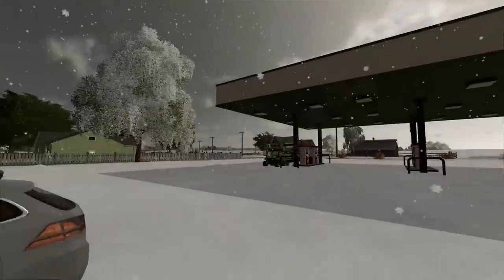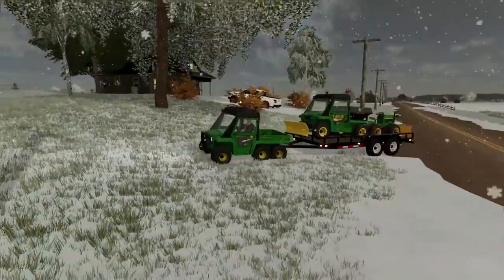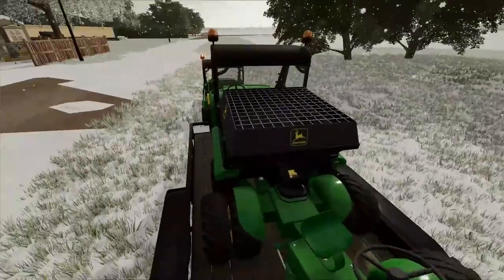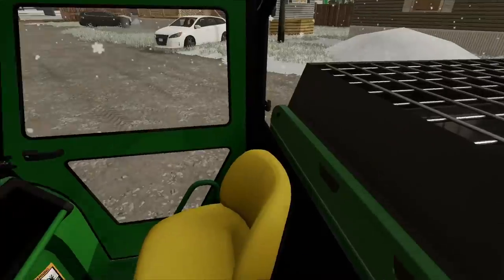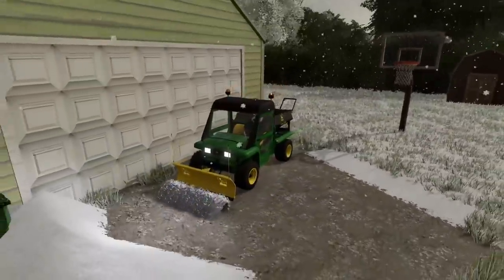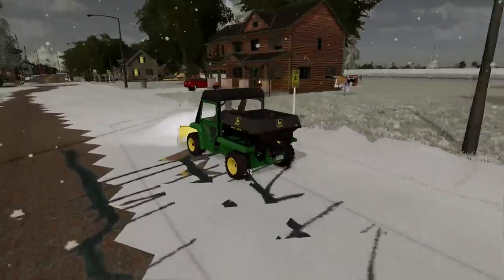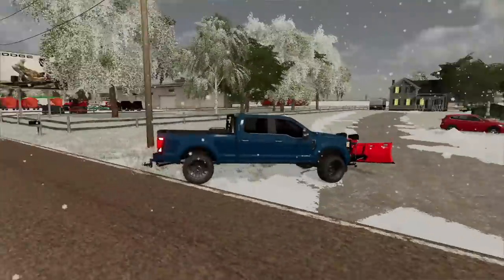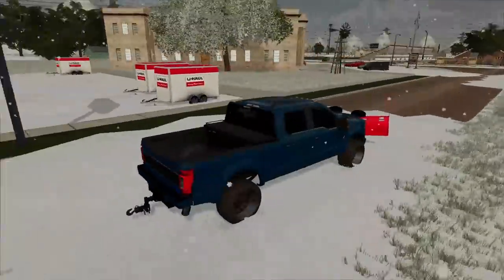STARTING A SNOWPLOWING BUSINESS WITH MINI TRACTOR (MASSIVE BLIZZARD!)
today we start a new mini snow plowing crew to clean up property's full of snow. hope you guys enjoy (: